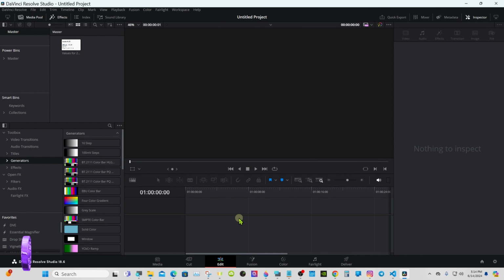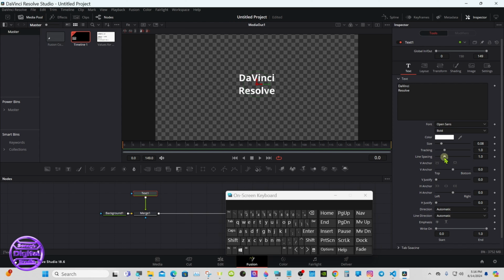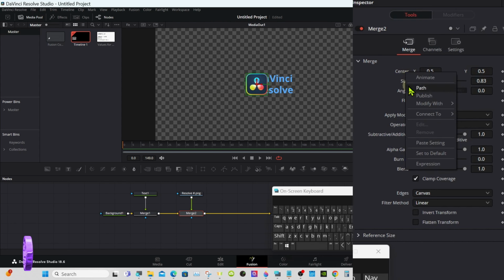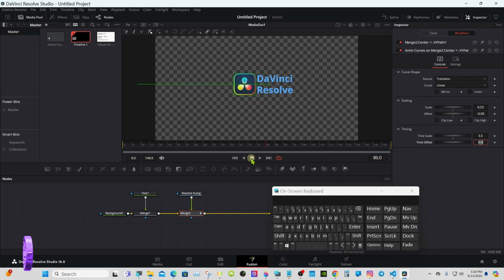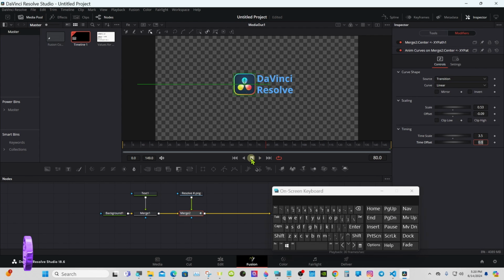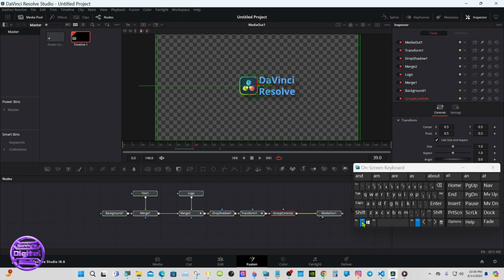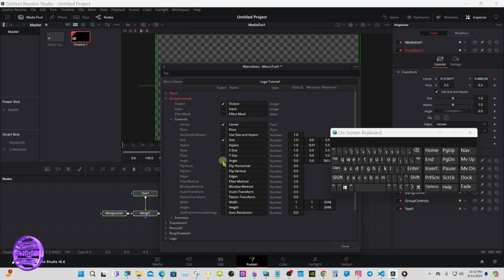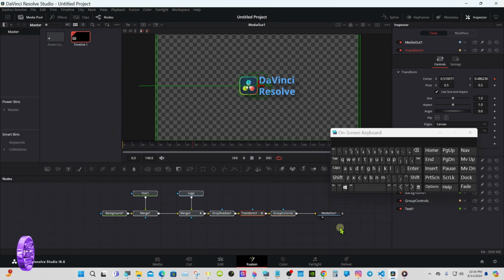How to Create an Animated Logo in DaVinci Resolve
Learn how to create an animated logo in DaVinci Resolve with this easy tutorial. I'll show you a simple way to make your logo come to life in Fusion!